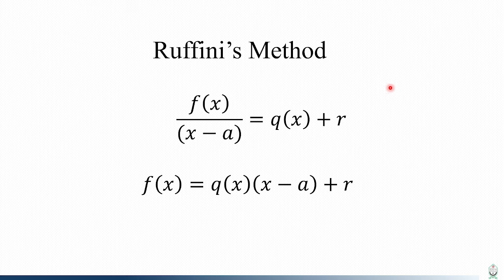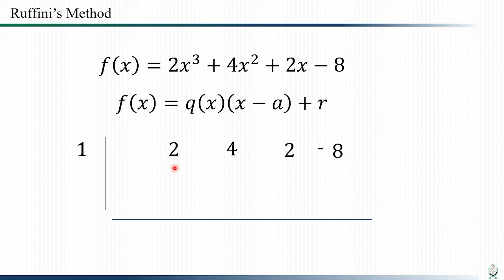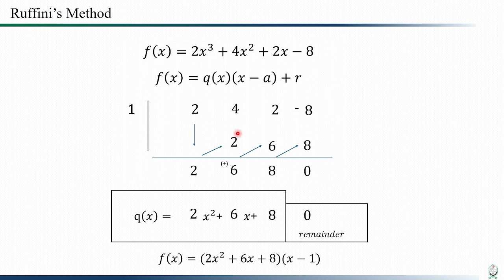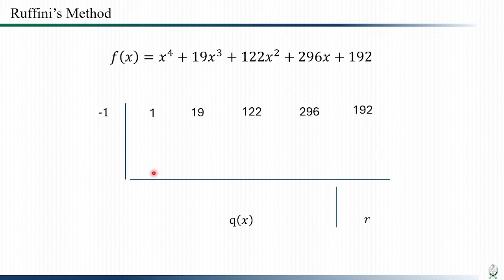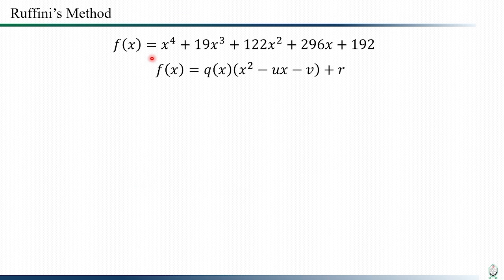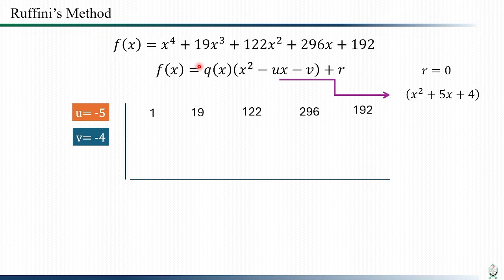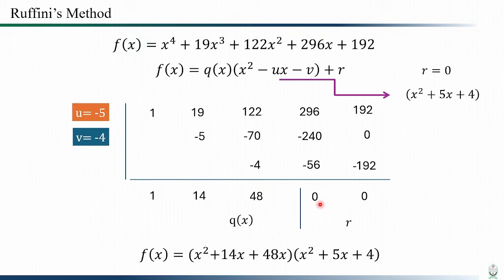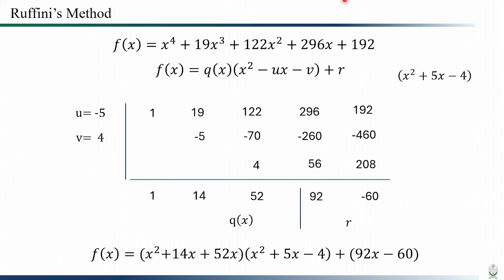EEE 4505 || Module 3 pt 2|| Bairstow Method - Video Lecture 2